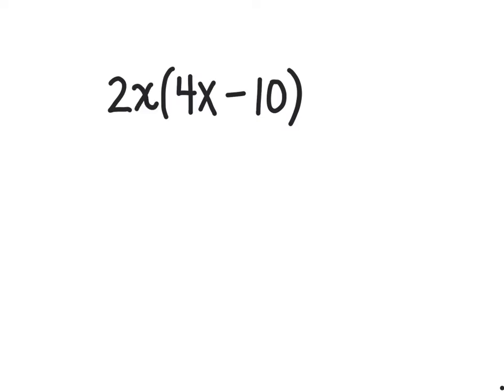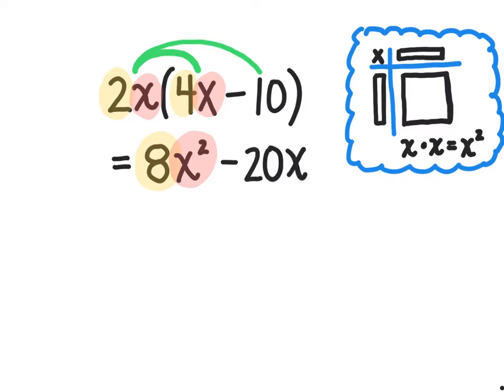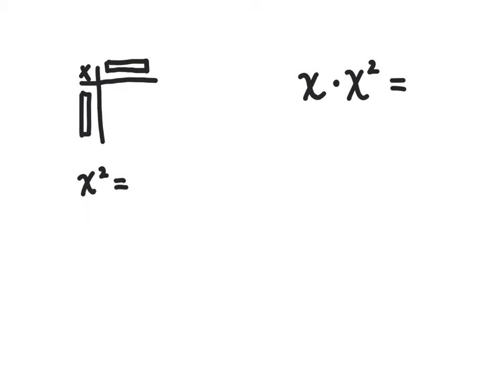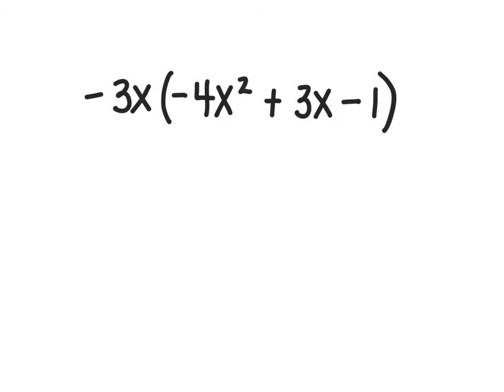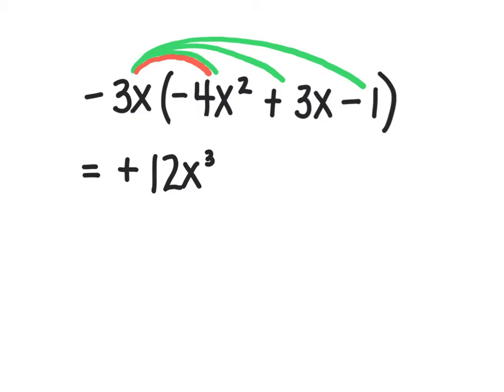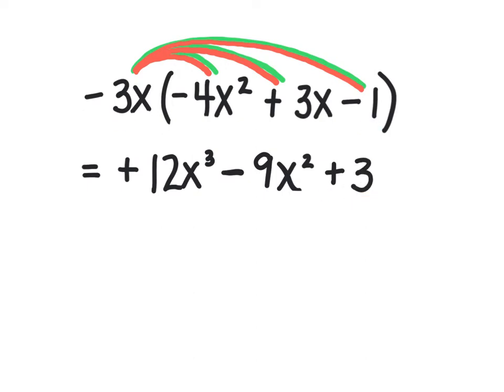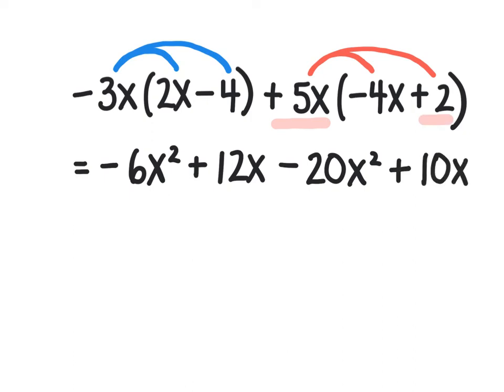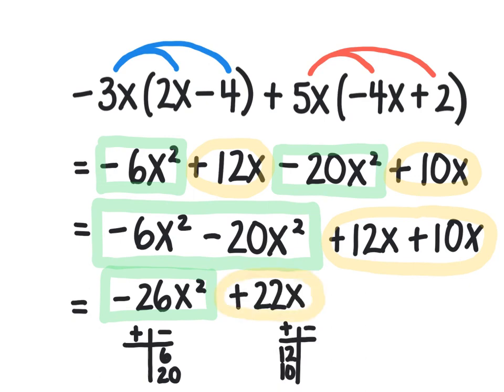Distributive Property - Part 2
How to use the Distributive Property when there is a variable term out front of a set of brackets.